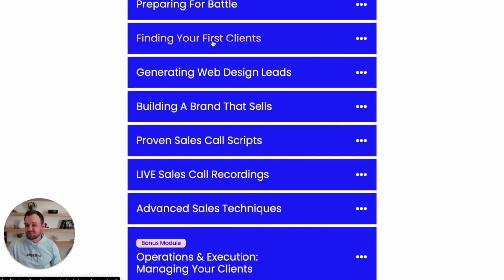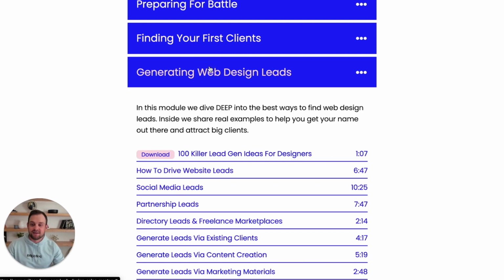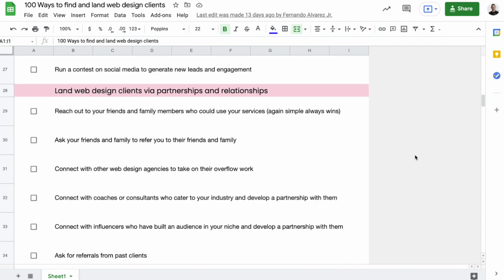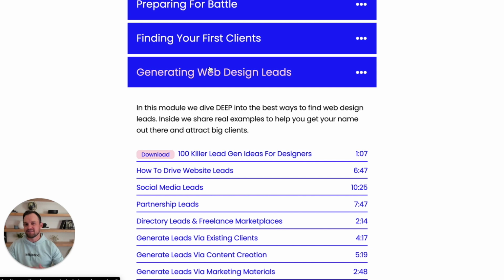Web Design Sales Course BREAKDOWN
COURSE LAUNCHES JUNE 24th, 2021!

In this video I walk you through whats inside our new Web Design Sales Mastery Course. This could was made specifically for freelance web designers who want to become elite salesman and start landing new clients on a consistent basis.